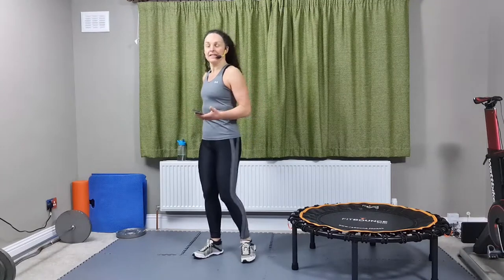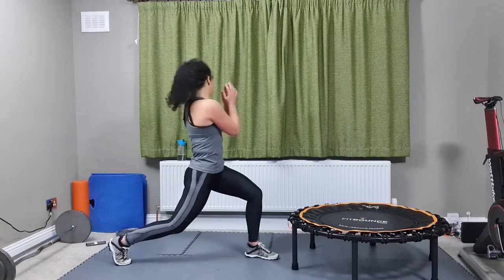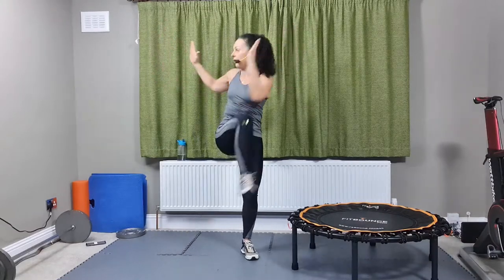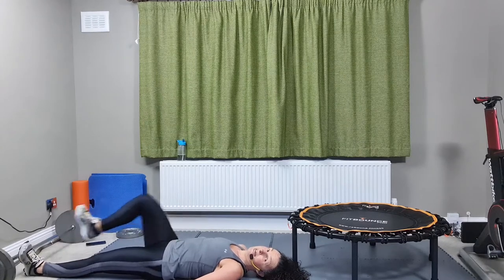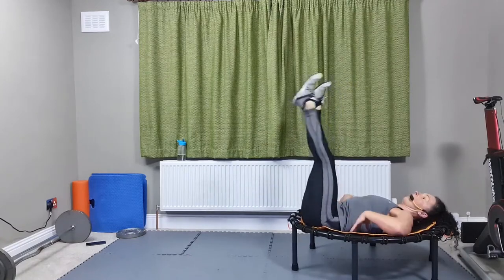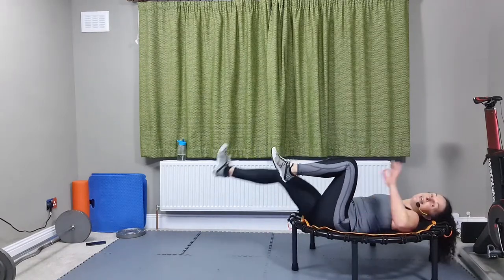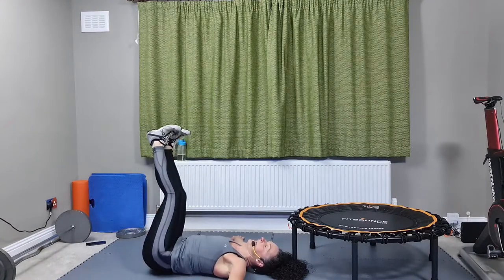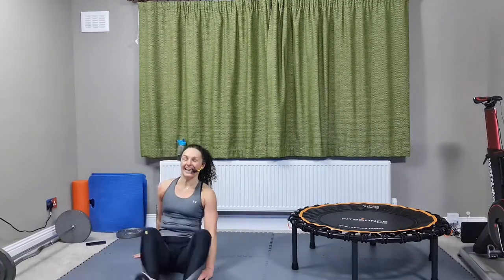14 minute Core Blast Session (No 1)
Short of time for a full core session, then join KBound Fitness and Kirstie with take you through a Core Blast session lasting 14 minutes.  Can use the rebounder, but no equipment necessary.